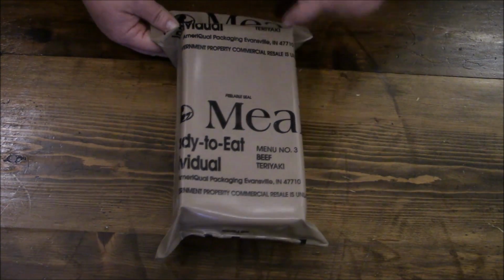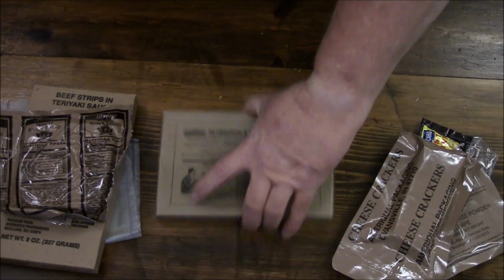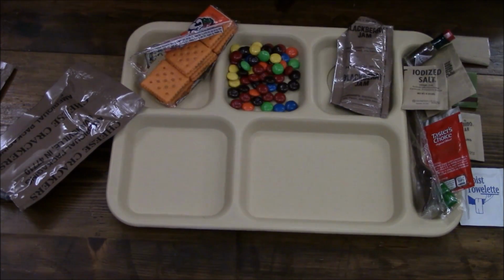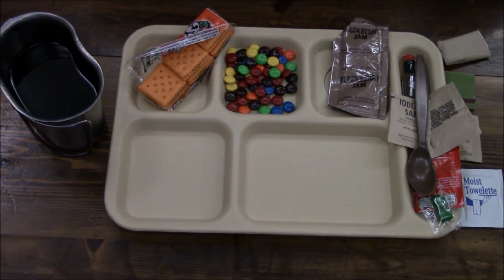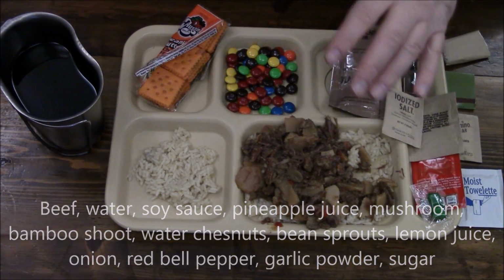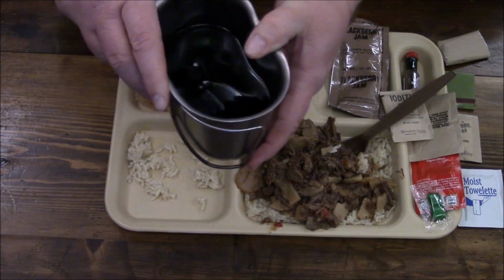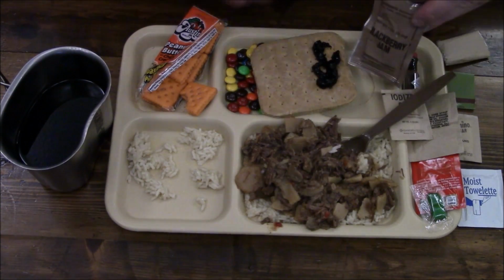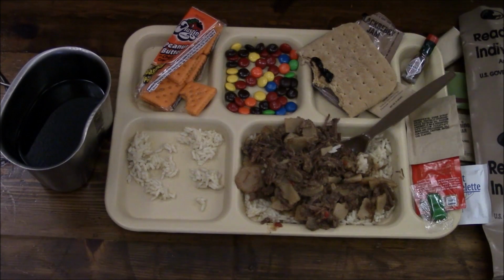MRE: Beef Teriyaki Menu #3 ~2000~ A True Millennial Ration!~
This review is a year 2000 Date of Production Menu #3 Beef Teriyaki. I feel cheated that we didn't have these when I was in the Army. For a 20 year old ration it was in perfect condition and still 100% edible. I could see this menu with all the veggies working well for a Beef entre' as well as a loaded up vegetarian option, I mean who doesn't like a good stir fry??

Interact with Gundog. Postcards, Rations, Beer & More.
Gundog
Cheltenham, MD.